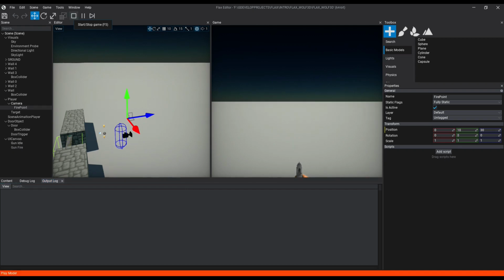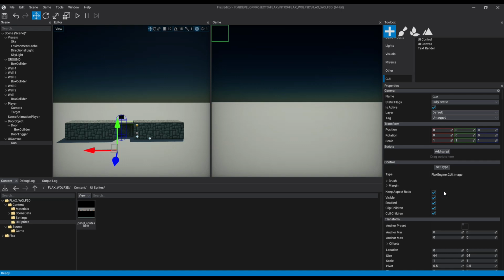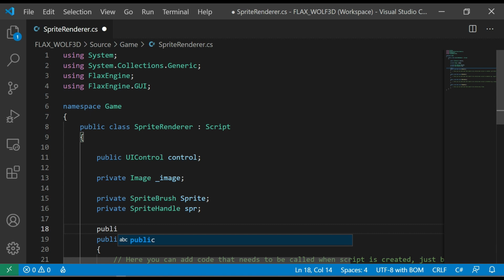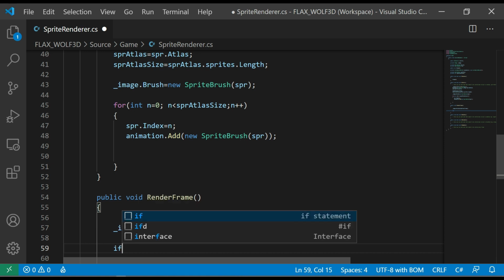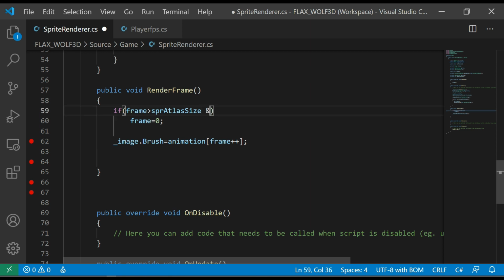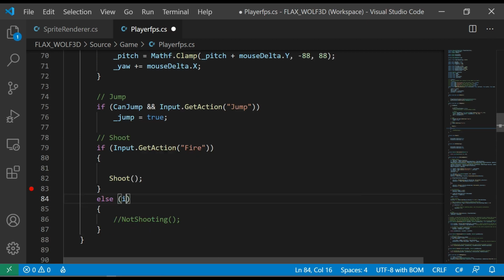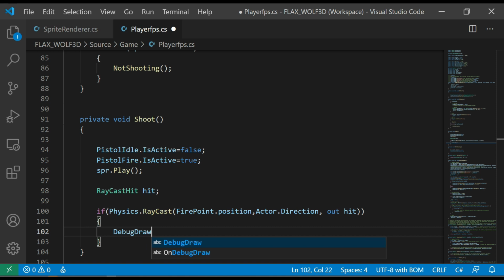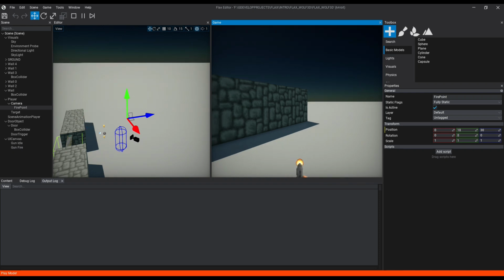FLAX ENGINE Tutorial #05 : WOLFENSTEIN 3D Retro FPS | PART II - UI & SPRITE ANIMATIONS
Welcome to Part 5, in our new game development series, focused on the 3D FLAX GAME ENGINE, and Second Entry in the Wolfenstein 3D game tutorial.

In this video, we are going to integrate the gun pistol and its firing animation, and we will start to detect the fire hit, as to integrate in the next episode, the enemies.

For this, we will go in depth into Flax Engine UI system, and implement our own version of a Sprite Renderer, as to be able to display and animate our different guns.

So, in the next episodes, we will try to build a working version of Wolfenstein 3D with Flax Engine.

FLAX Engine, is an open-source, cross-platform game engine designed for wide target of people interested in making 3D games and don´t always have coding skills.